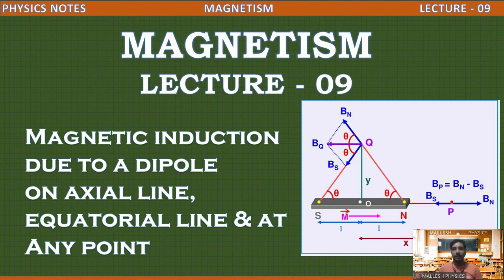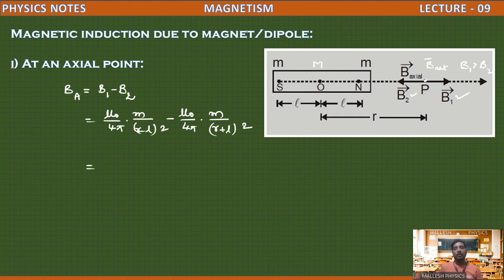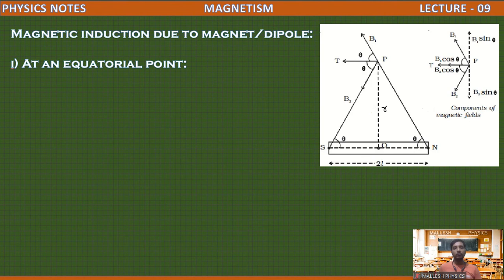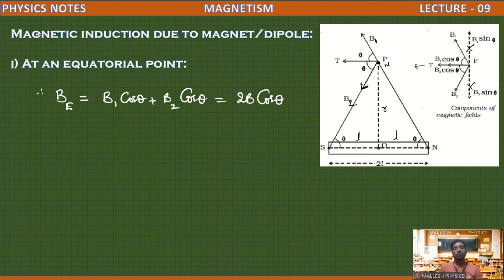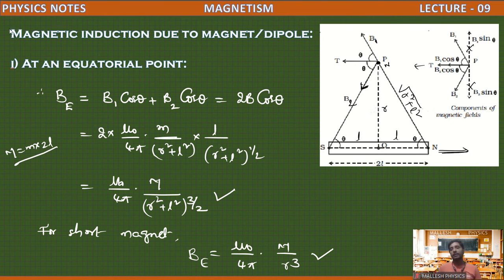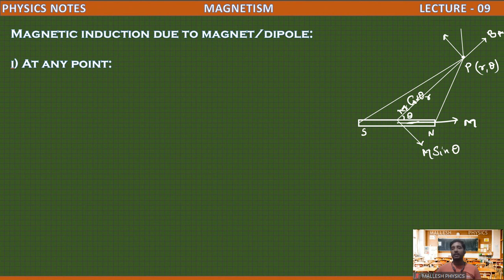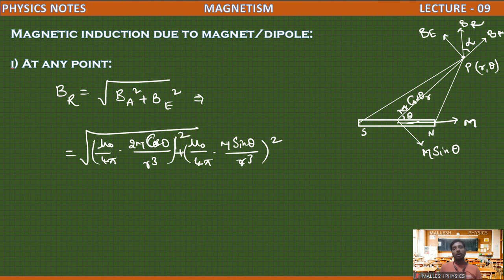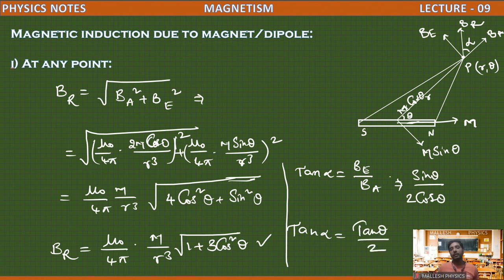MAGNETISM & MATTER-07 || FORCE BETWEEN THE BAR MAGNETS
Force between a short bar magnet and an isolated pole, Force between two bar magnets when they are in same orientation etc..,